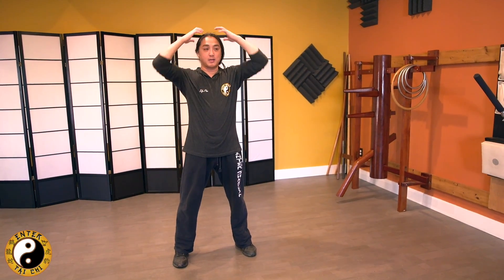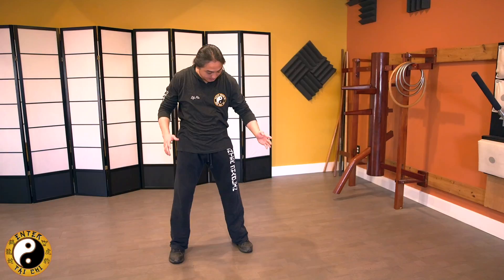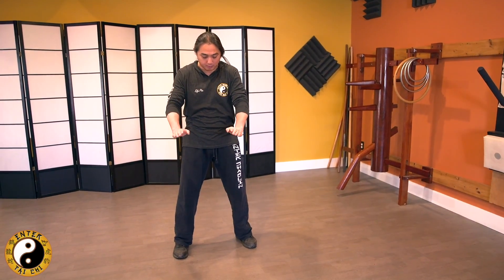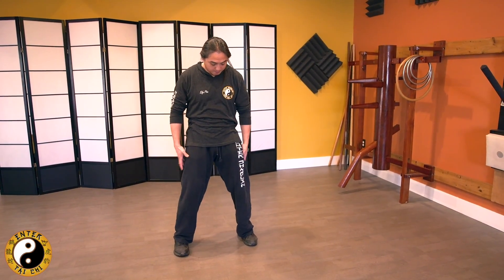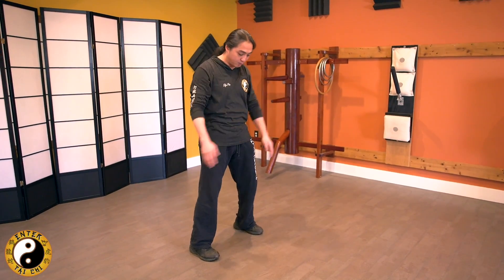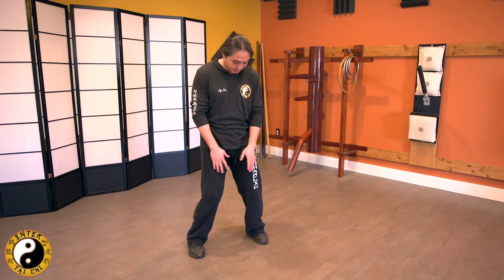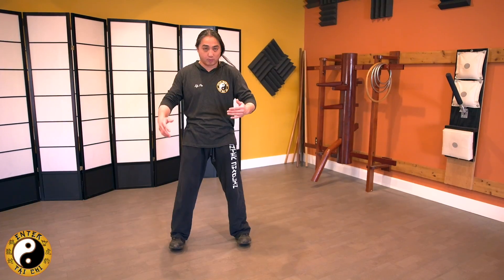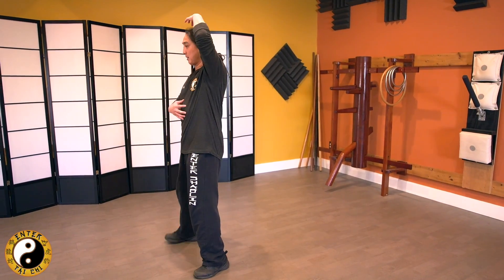Tai Chi Applications & Principles #8 | How To Find & Maintain Your Root | Kung Fu Training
READY FOR MORE TRAINING?

- Join our Enter Shaolin online Kwoon and get access to exclusive training, join

GEAR, SWAG & MORE

- Want a hoodie, t-shirt or other Enter Shaolin gear?